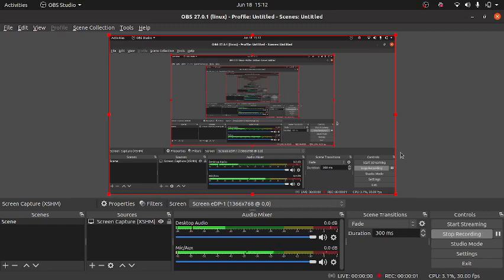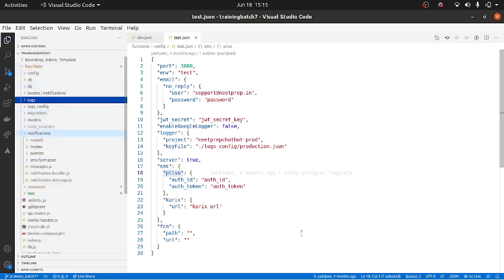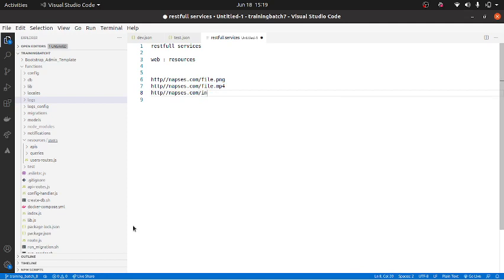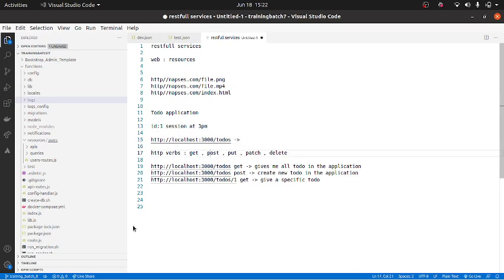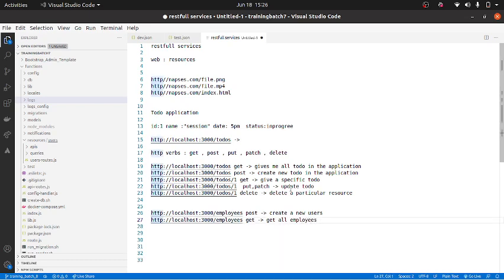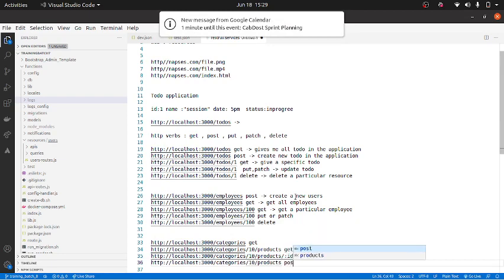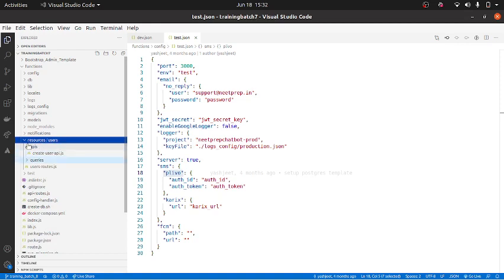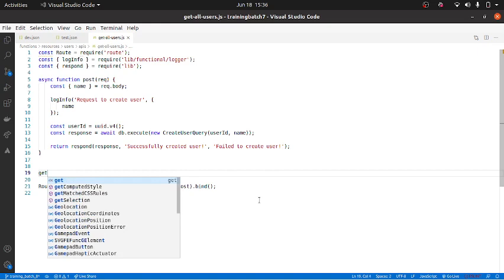Api session 1 part 1